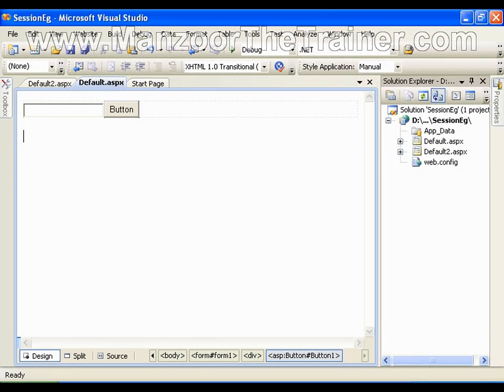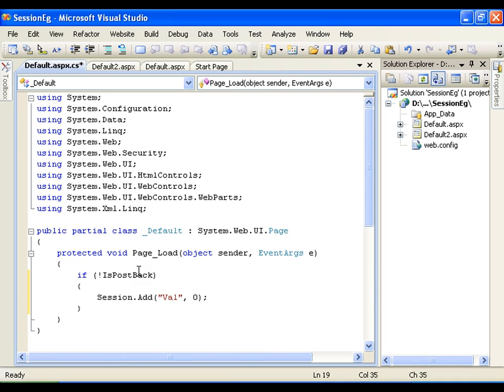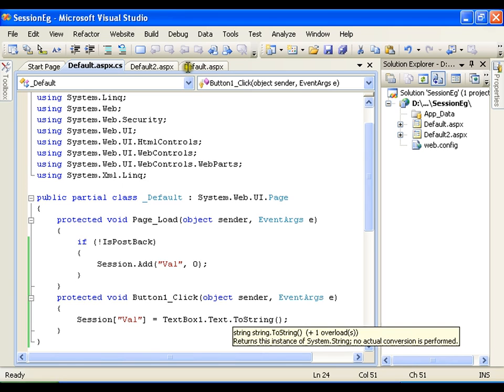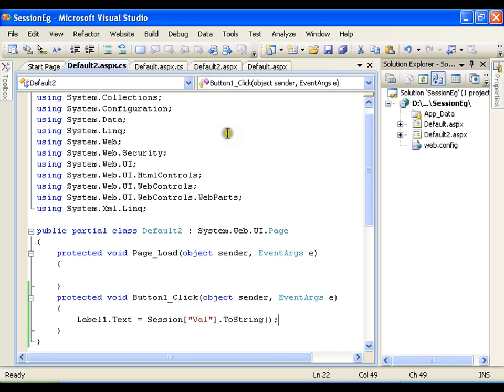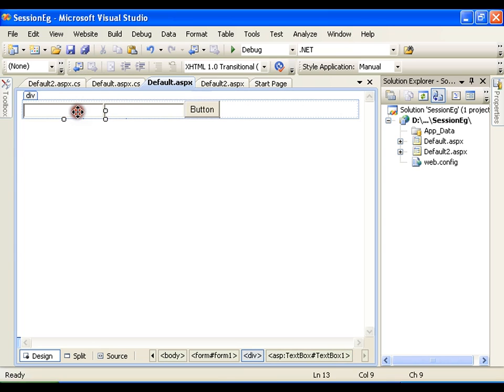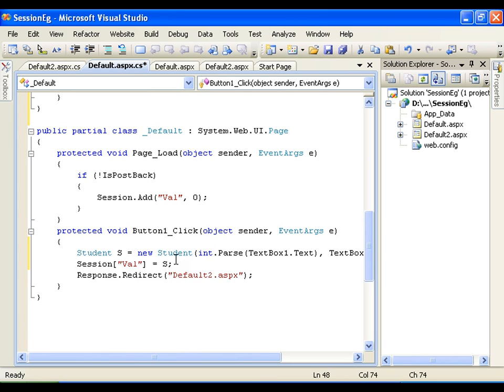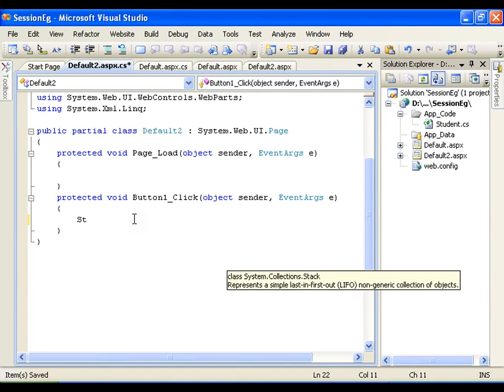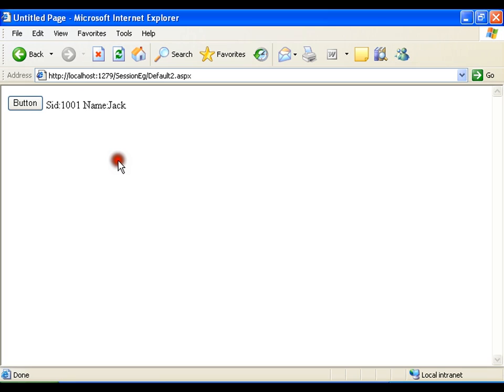Session Variables (ASP.Net 28 of 44)